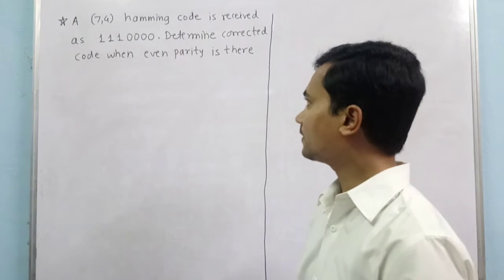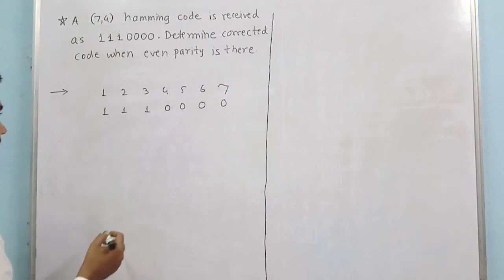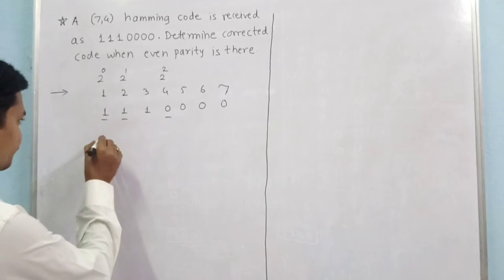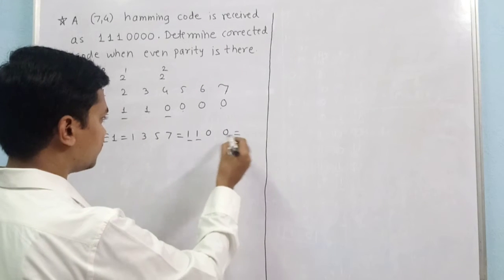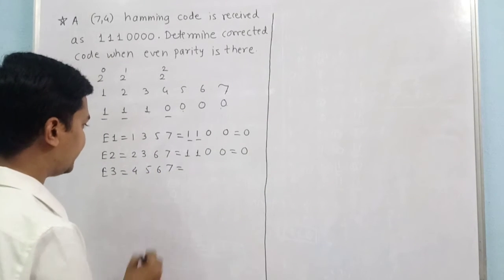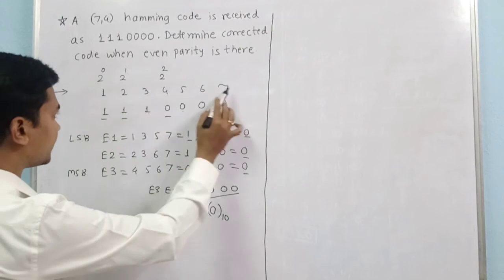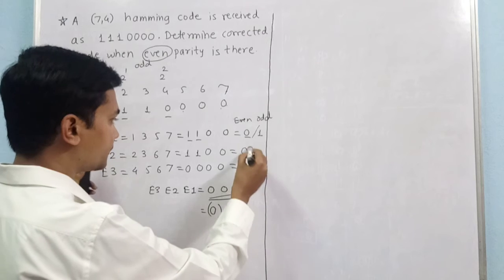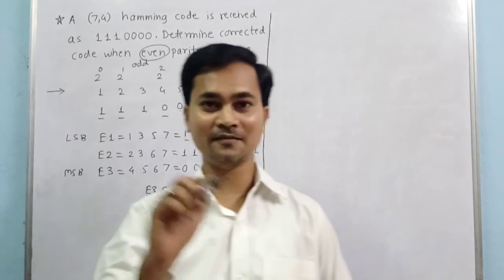10.4) Error Detection and Correction in Hamming Code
In this video, I have shown how to find out error in the received data and correct it.